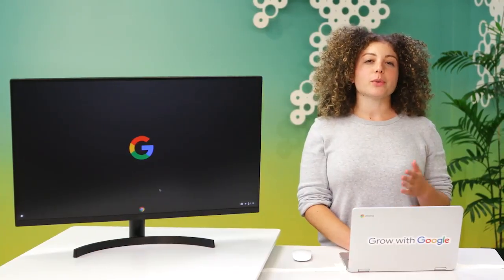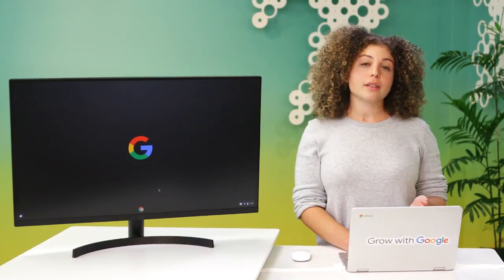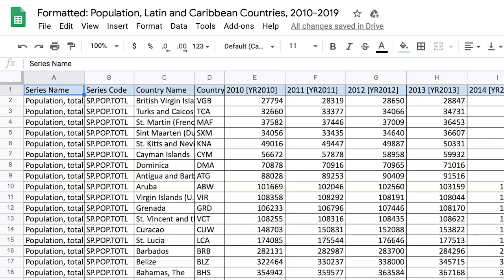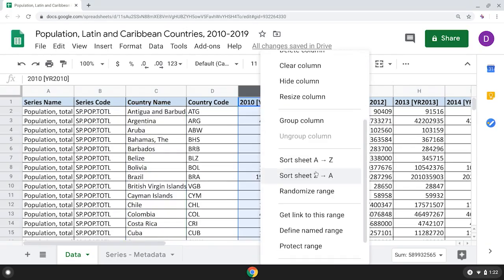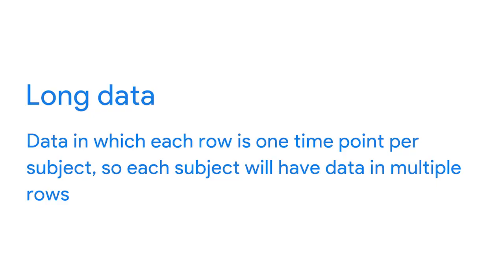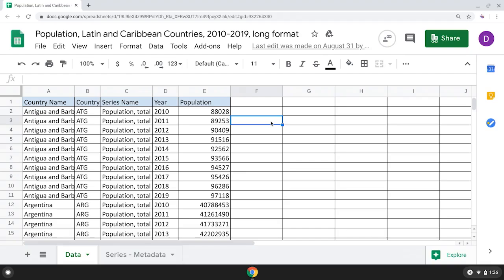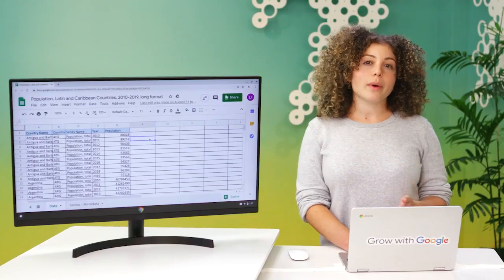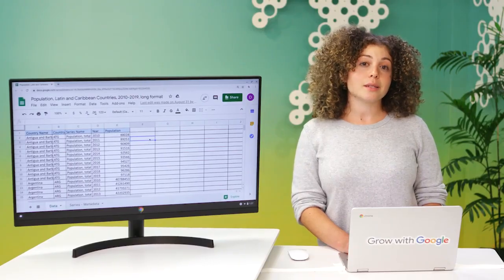Menemui Wide Data dan Long Data